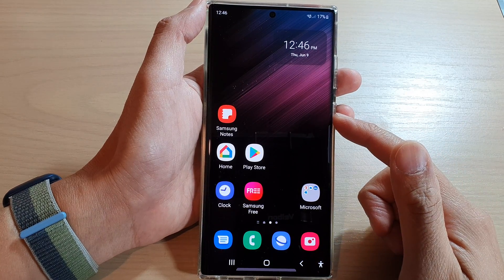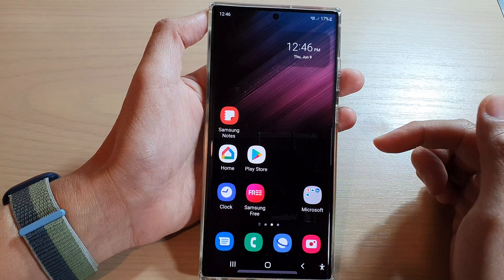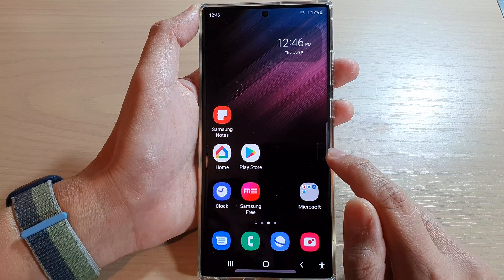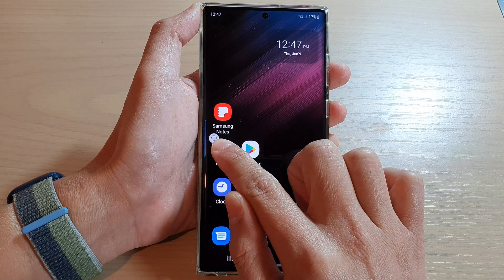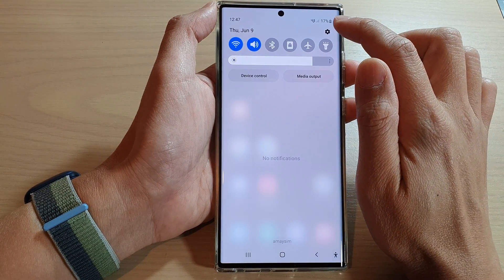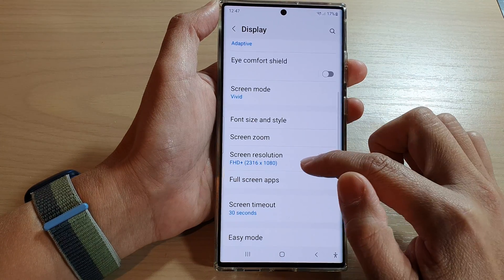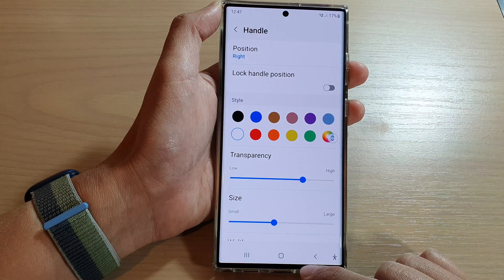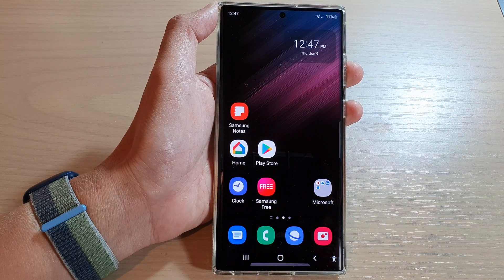Galaxy S22/S22+/Ultra: How to Position the Edge Panels to the Left/Right Side of the Screen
Learn how you can position the Edge Panels to the left or right side of the screen on the Samsung Galaxy S22/S22+/Ultra.